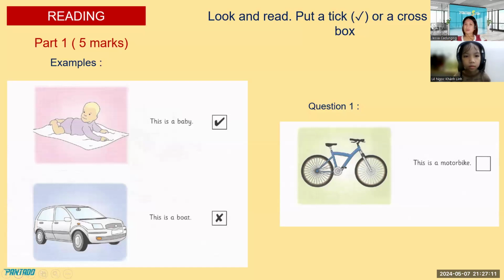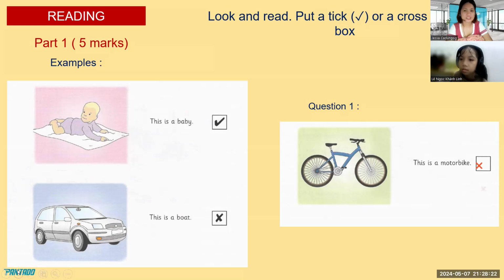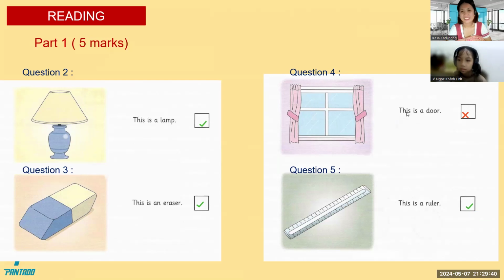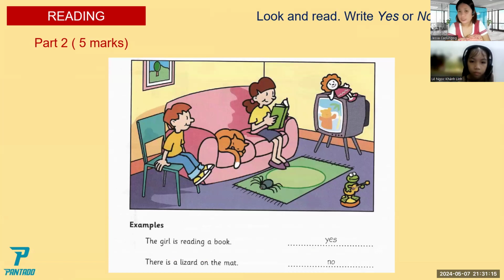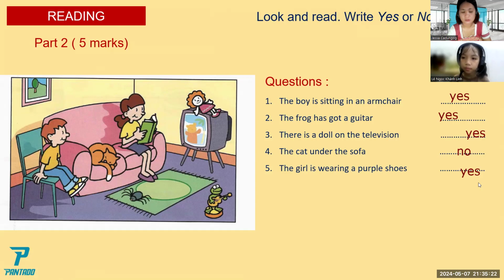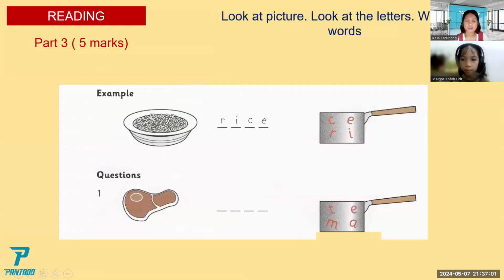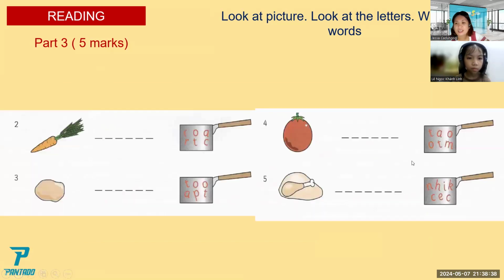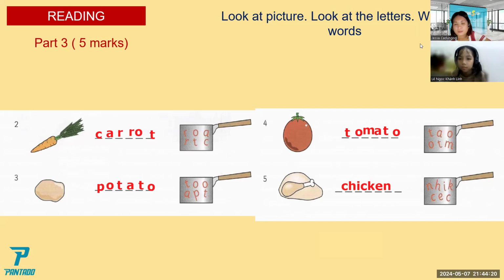PK2311017-Lê Ngọc Khánh Linh-May 7, 2024-FFS-Unit 13A and B-Listening and Reading-Part 2